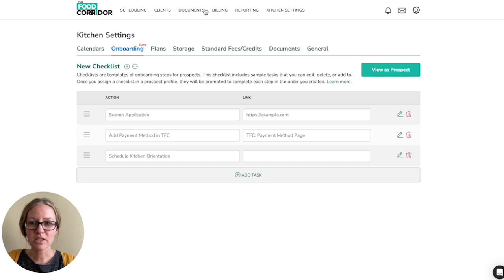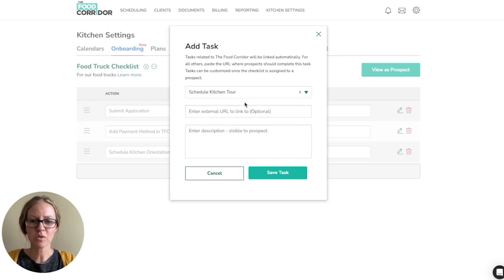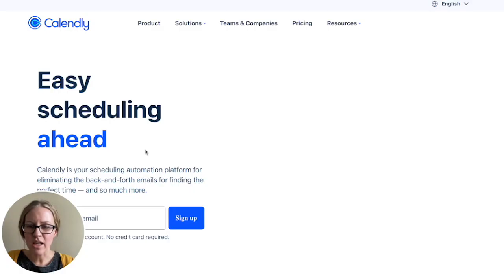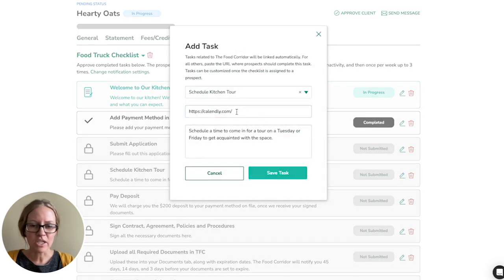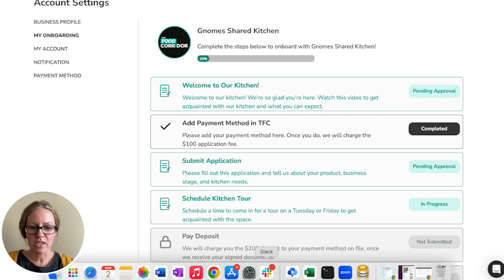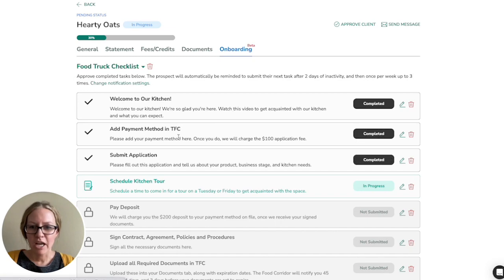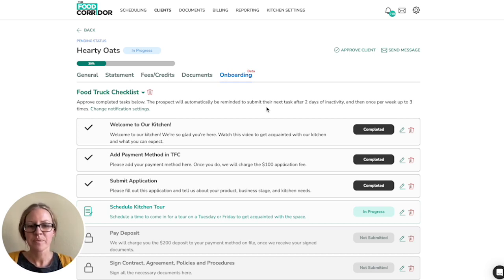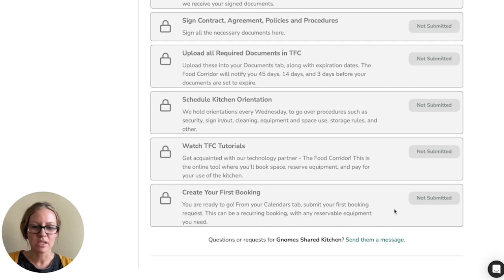From Inquiry to First Booking in 56 Days: A Deep Dive into Onboarding Flows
Here's your how-to guide for everything Onboarding Flows on The Food Corridor.